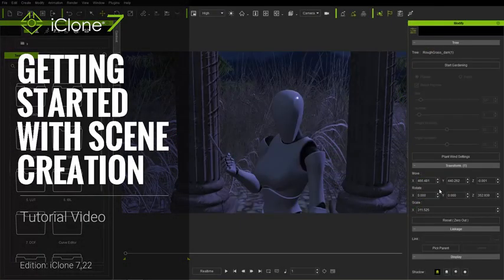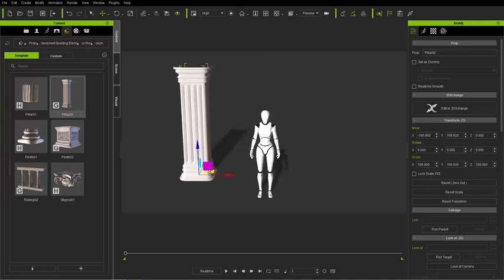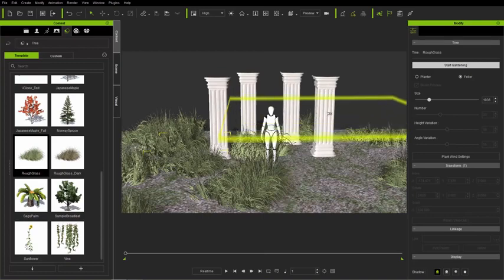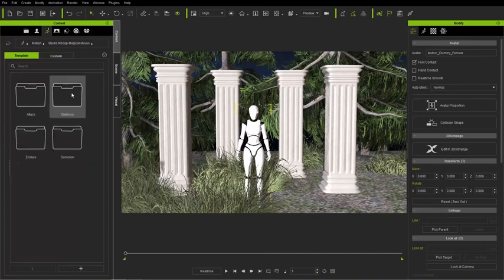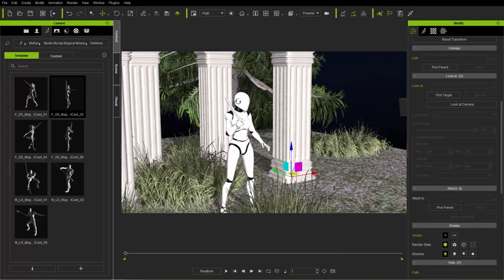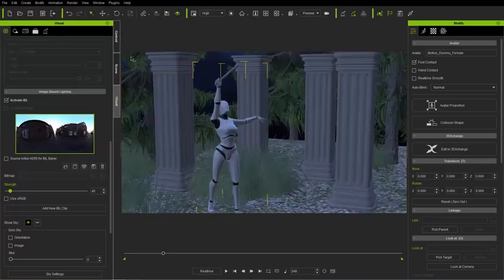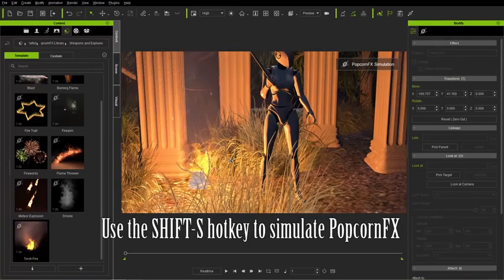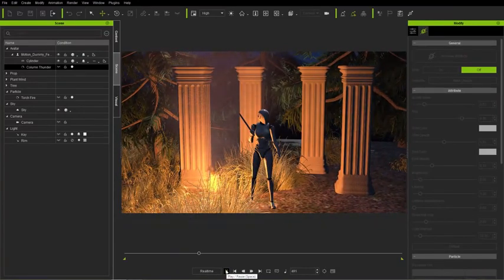iClone 7 Basics Tutorial Getting Started with Scene Creation YouTube